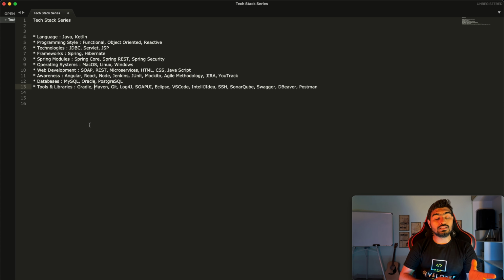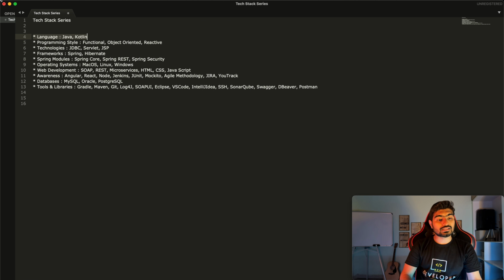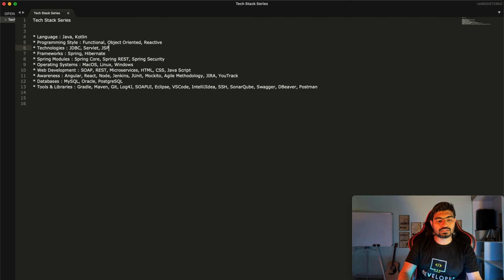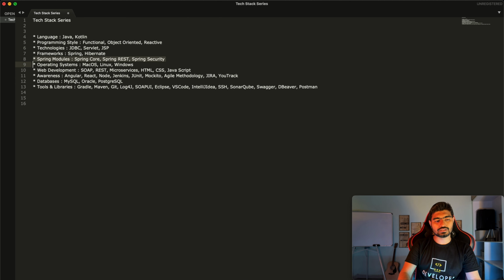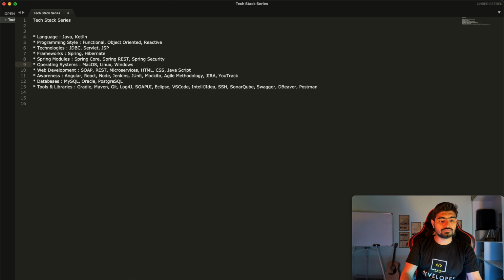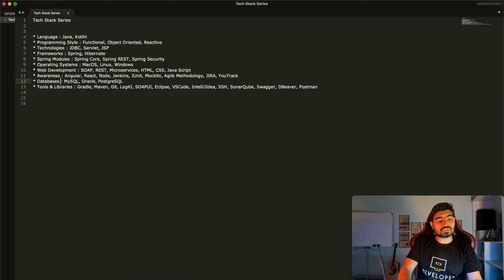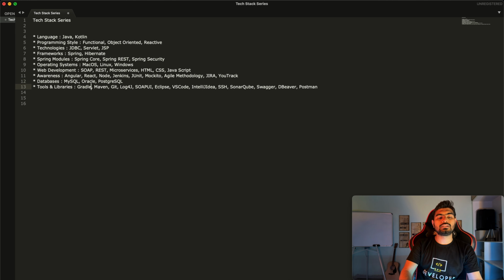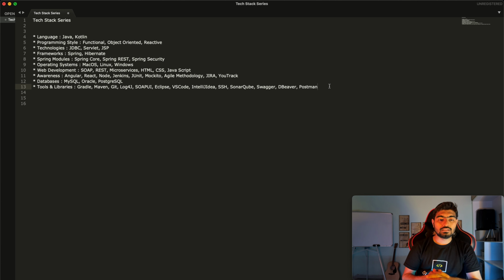02 Tech Stack - Complete Generic Template Section Wise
A Complete Generic Template for your Tech Stack Section in your resume.